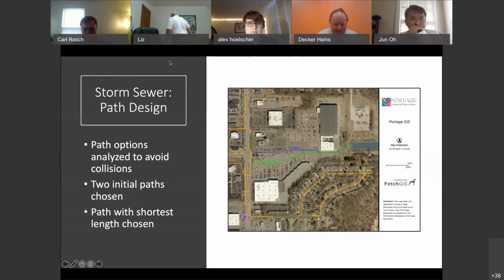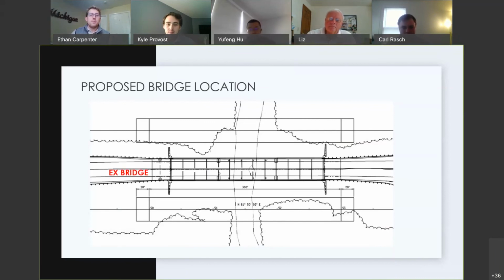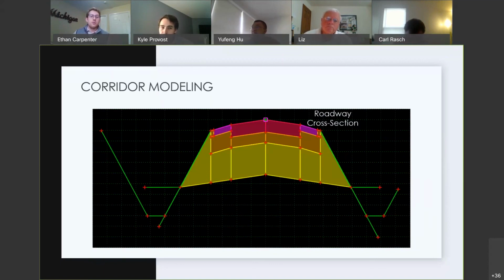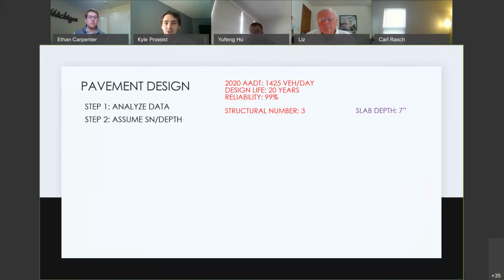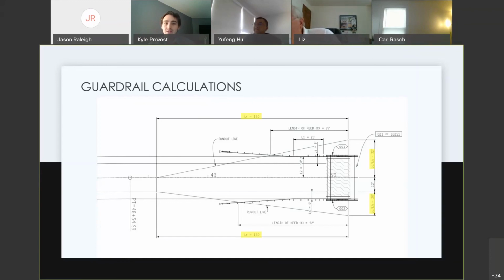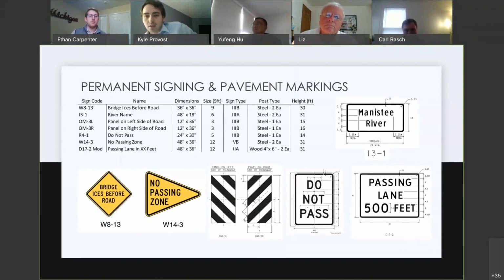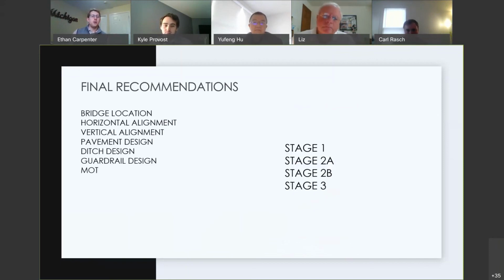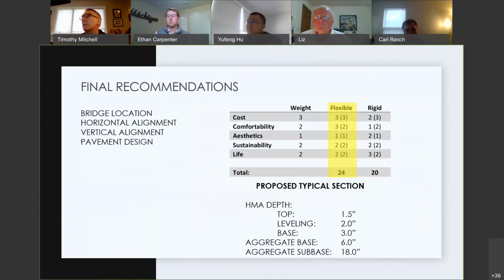M-26 REALIGNMENT OVER THE FIRESTEEL RIVER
Annual bridge inspections have identified the bridge over the Firesteel River as structurally deficient and in need of immediate replacement. There were no viable detours for traffic around construction, so the design requires a vertical and horizontal realignment of M-26 to match the new bridge, which will be constructed adjacent to the existing structure to allow traffic to continue to use M-26. A full plan set was prepared along with quantities and estimated cost. The completed project retires the existing bridge before failure and allows for continued use during and after completed construction.